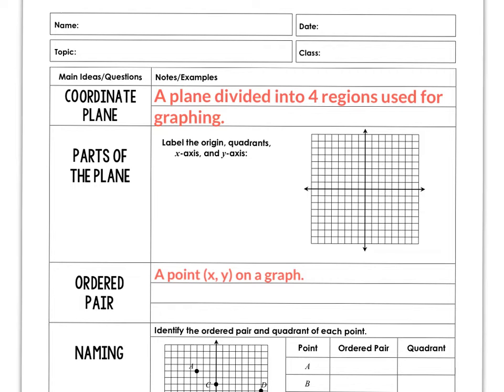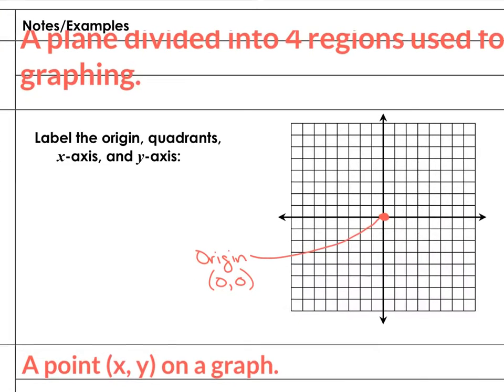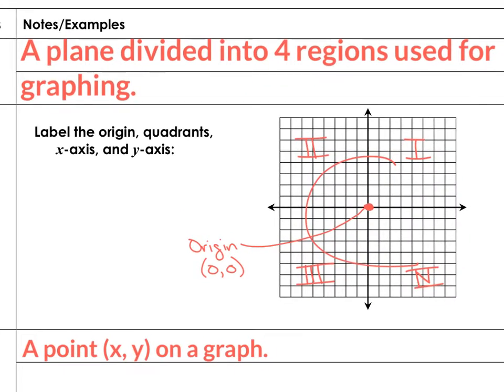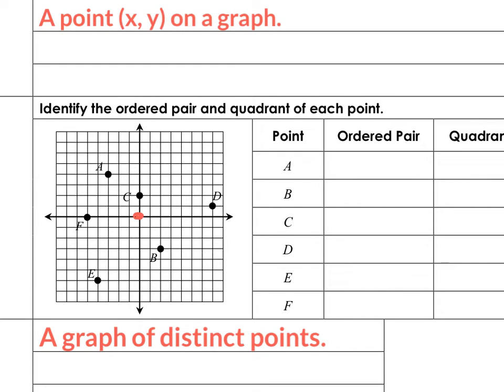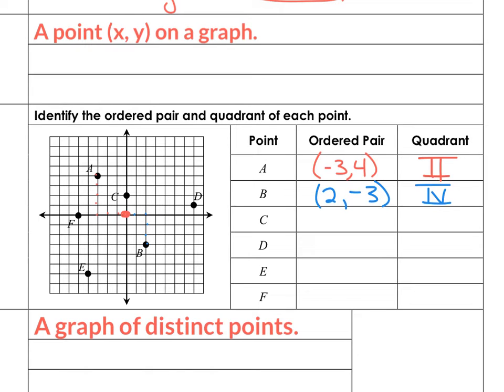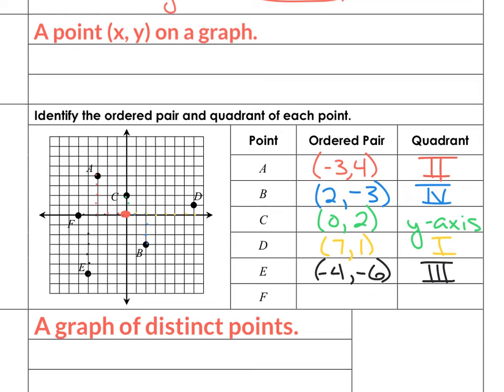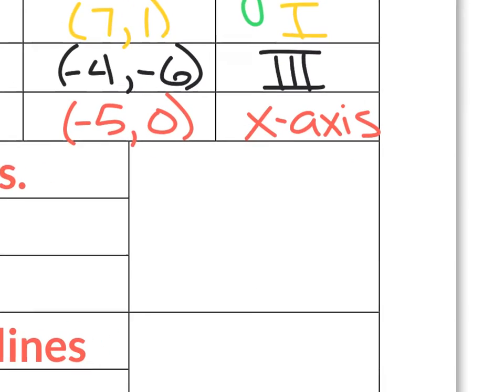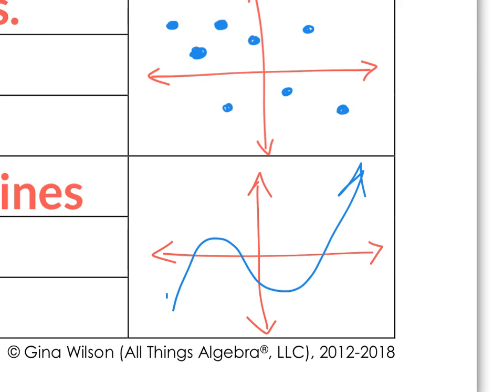U3 L1 Coordinate Plane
Notes for Coordinate Plane